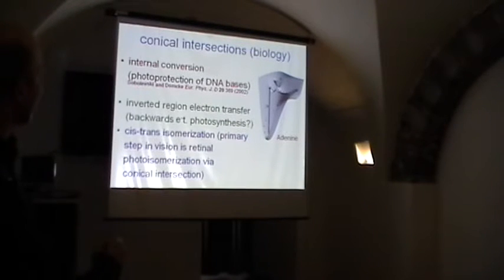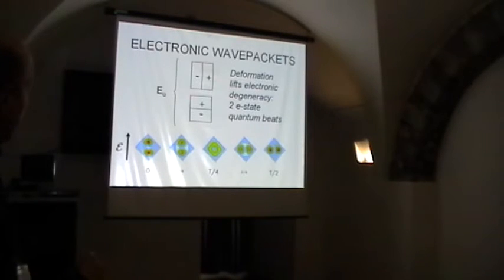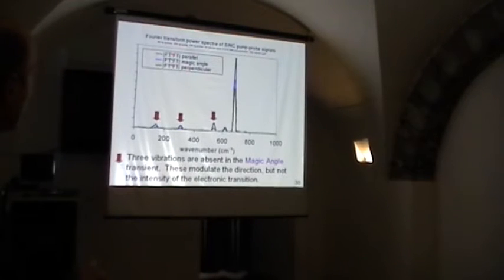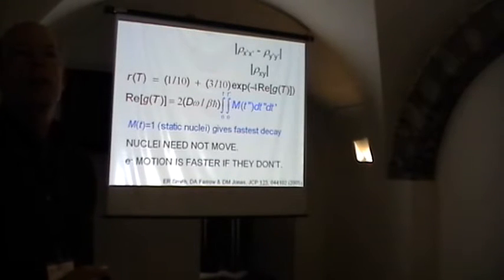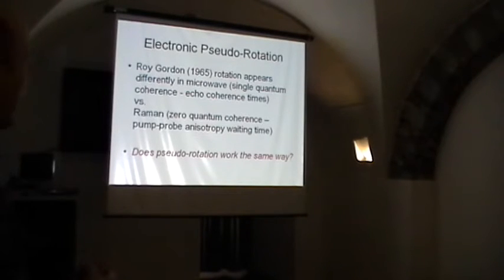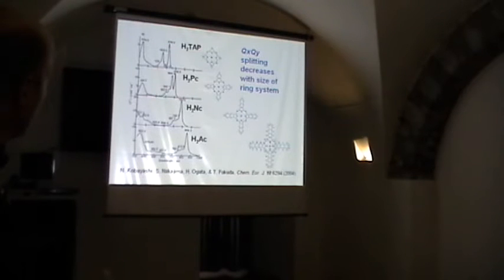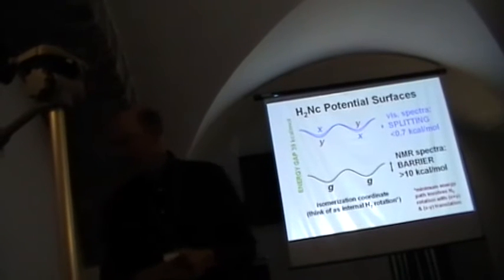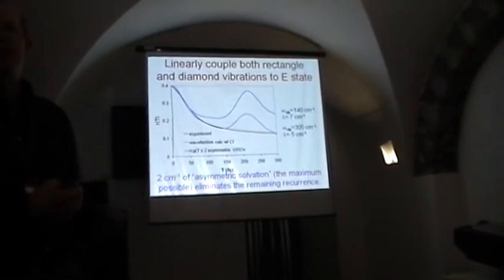Femtosecond Electronic Motion via Conical Intersections & Funnels - D.M.Jonas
David M. Jonas presents on femtosecond electronic motion and associated quantum behavior.  Presented at the Exploratory Workshop on Nontrivial Quantum Effects, Anacapri, Italy, October 2010